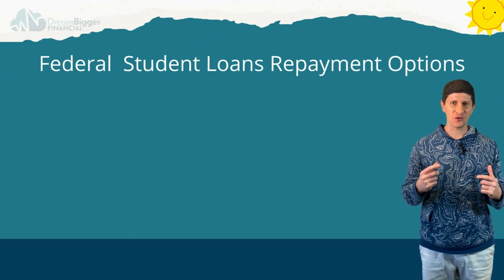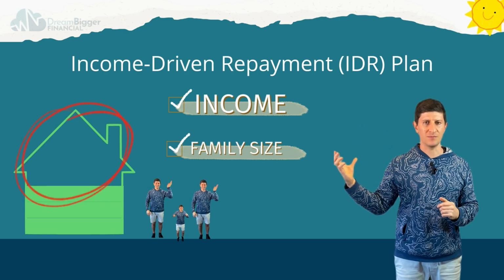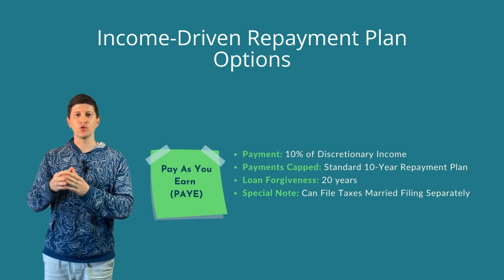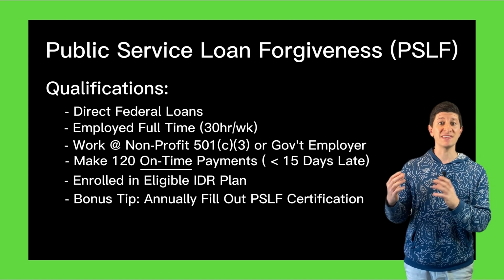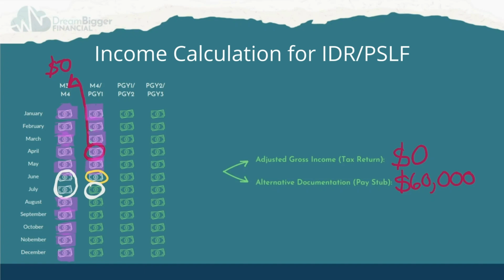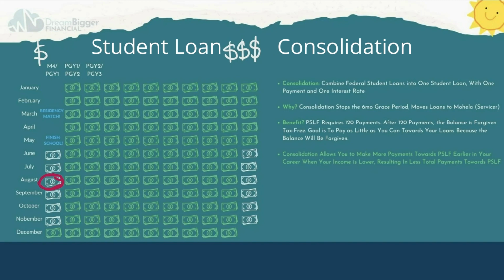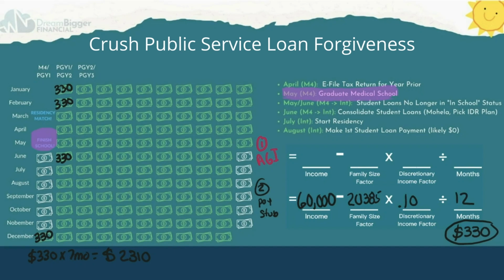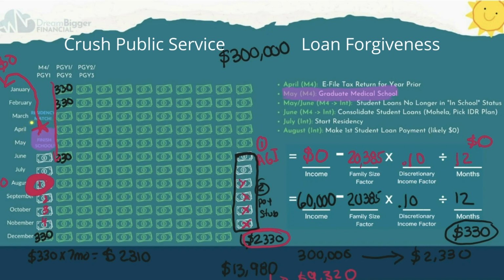Student Loan 101 for Dummies...and Smarter People Too!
Welcome to our comprehensive guide on student loans! Whether you're new to the world of student debt or seeking to enhance your understanding, you've come to the right place. Join us as we delve into the essential topics and provide valuable insights to help you navigate the complex landscape of student loans.

Our channel is dedicated to providing informative content on various aspects of student loans. From exploring the intricacies of Public Service Loan Forgiveness (PSLF) and Income-Driven Repayment Plans (IncomeDrivenRepayment) to understanding the benefits of loan consolidation (LoanConsolidation), we aim to equip you with the knowledge you need to make informed decisions.

We cater to the unique needs of residents and physicians, offering guidance tailored to your specific situations. We understand the challenges you face and are here to support you on your journey towards financial well-being.

By following our channel, you'll gain access to valuable student loan tips (StudentLoanTips), effective repayment strategies (RepaymentStrategies), and expert advice on managing federal student loans (FederalStudentLoans). We also delve into topics like loan refinancing (LoanRefinancing), debt management (DebtManagement), and education financing (EducationFinancing) to help you make the most of your resources.

Join us for insightful discussions, interviews with loan experts, and a wealth of resources designed to empower you in your student loan journey. With our guidance, you can gain confidence and take control of your financial future.